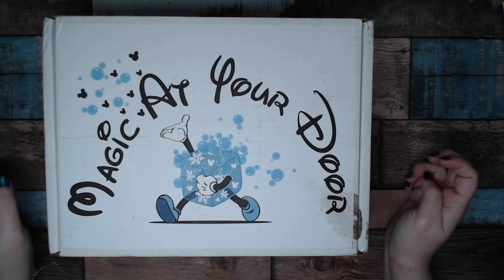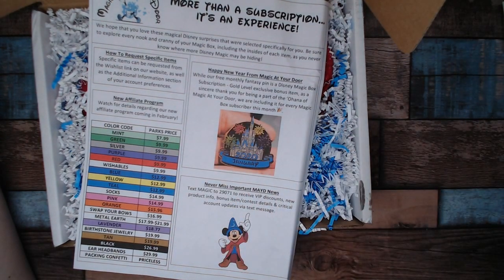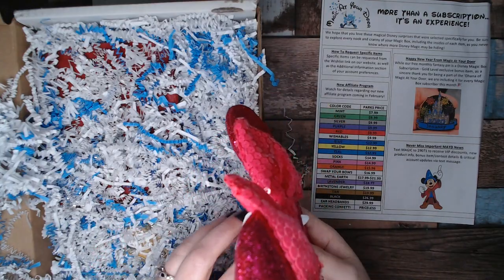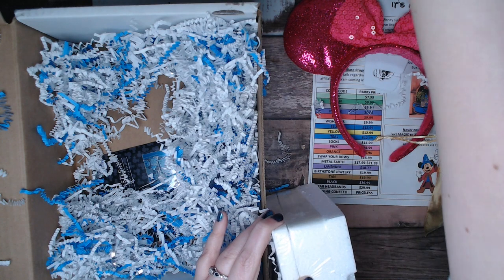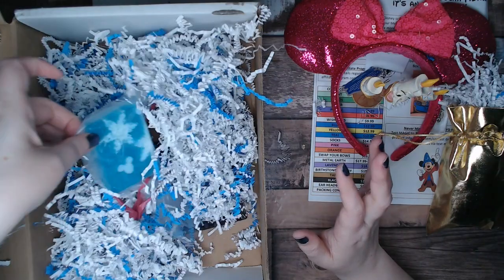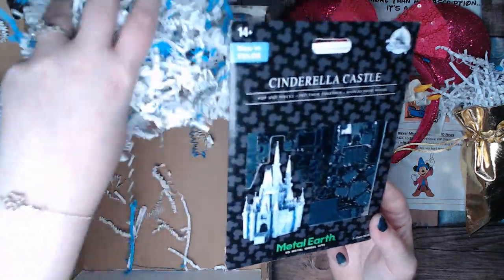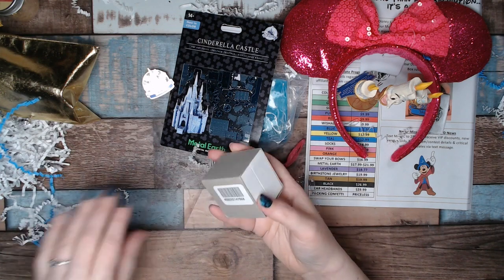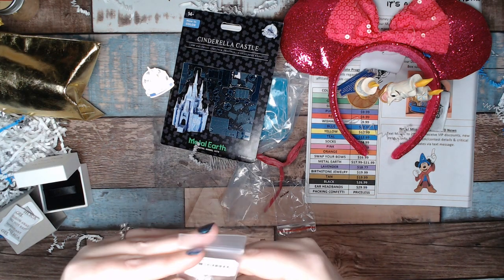Magic At Your Door - January UNBOXING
This video is about my monthly Disney MAYD  subscription